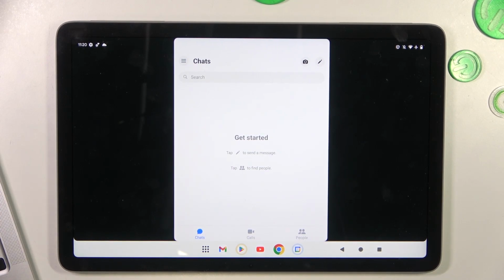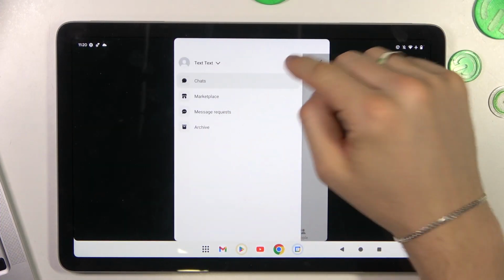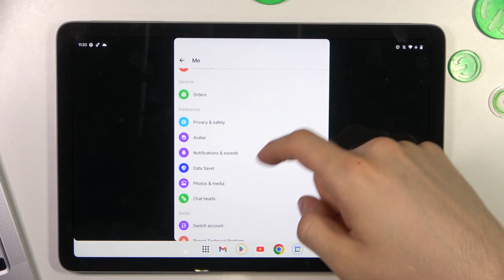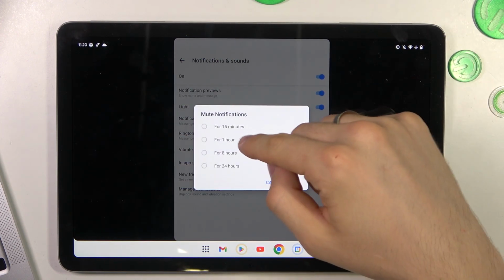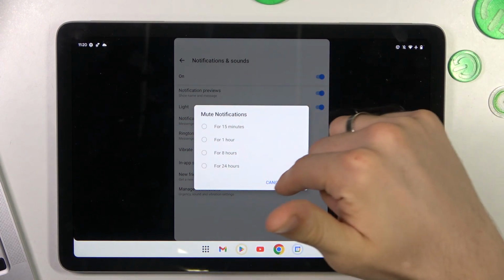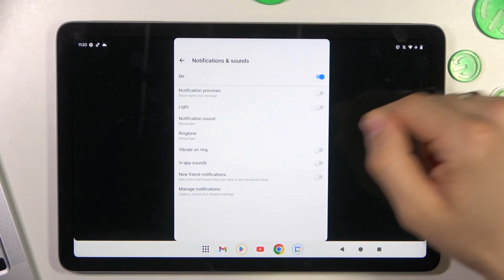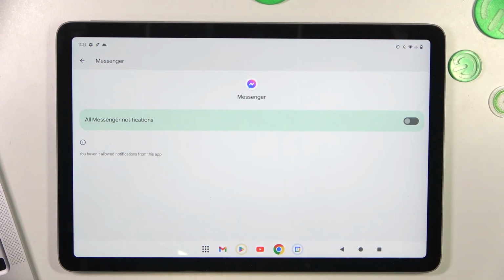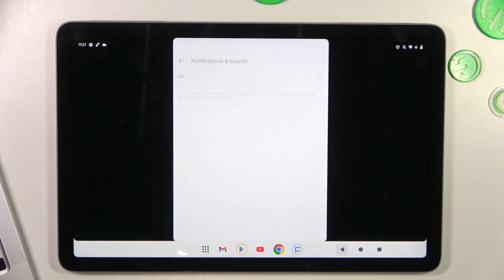How to Disable Messenger App Notifications on Google Pixel Tablet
Find out more about Google Pixel Tablet:
Greetings! In this film, we'll guide you through the process of disabling notifications for the Messenger app on your Google Pixel Tablet. Our expert will demonstrate how to access the Messenger settings and effectively turn off all notifications. We appreciate your viewership and trust that the video proves beneficial to you. Thank you for tuning in! If you want to know more about your Google Pixel Tablet, visit our YouTube channel.

How to switch off all notifications for Messenger on Google Pixel Tablet? How to access the messenger settings on Google Pixel Tablet? How to disable messenger sounds on Google Pixel Tablet?